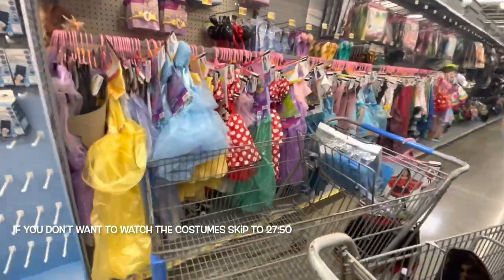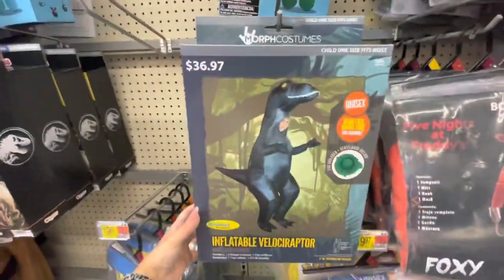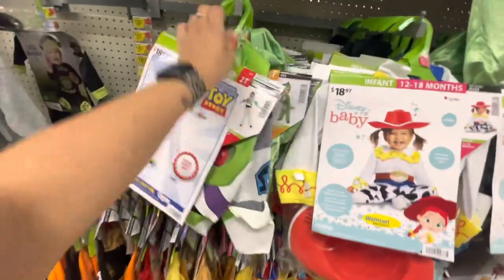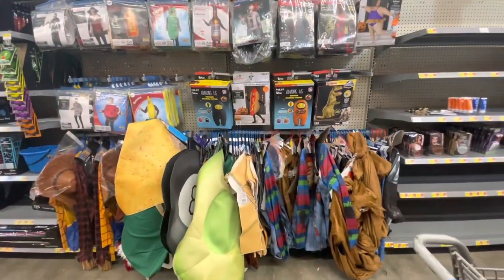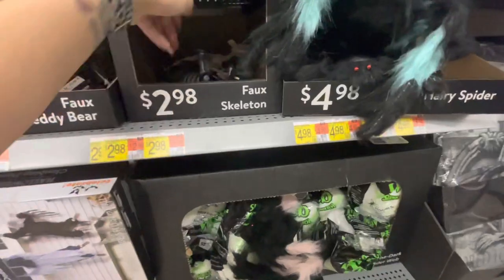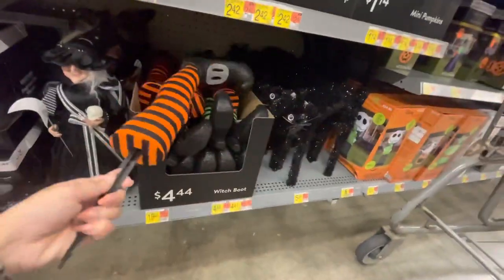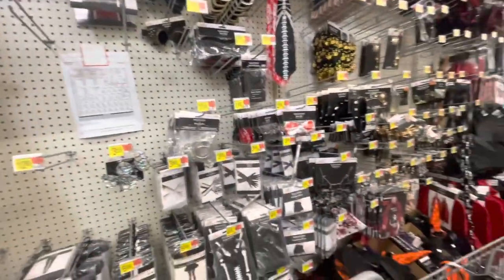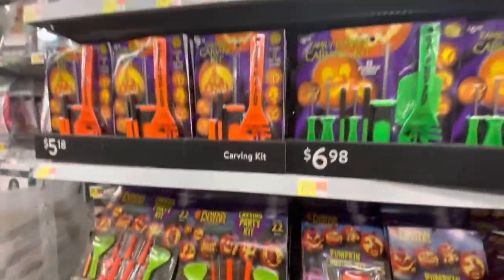Walmart Halloween Costumes & Decor Shop With Me